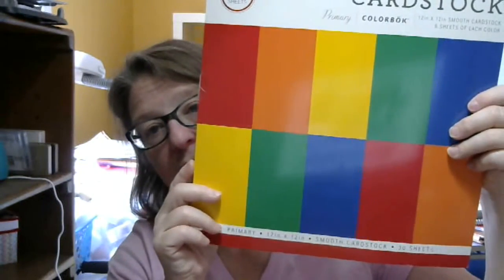CLOSED DESTASH #16 - PAPER PLUS MORE $32 SHIPPED USA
FRIENDS AND FAMILY - NOT GIFT
USA ONLY
PLEASE PAY WITHIN 2 HOURS

YOU WILL GET -= BRAND NEW - NATURAL WONDER PAPER PAD, 2 PRIMARY COLORS PAPER PADS - DIY SHOP PAPER PAD, MAGGIE HOLMES PAPER PAD, SNIPPETS PAPER PAD, 7 SHEETS "PINK" PAPER PACK, WORLD TRAVEL PAPER PACK, PLUS EXTRA GOODIES I CAN FIT IN THE BOX.